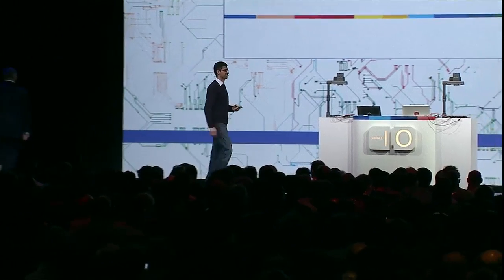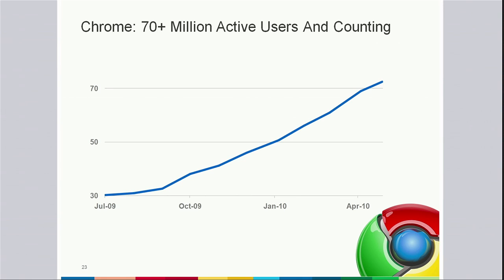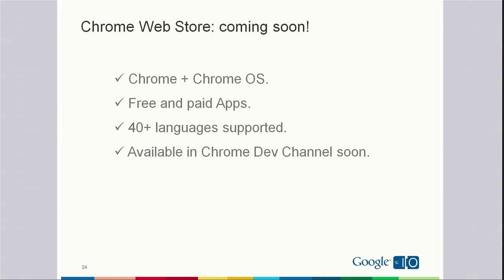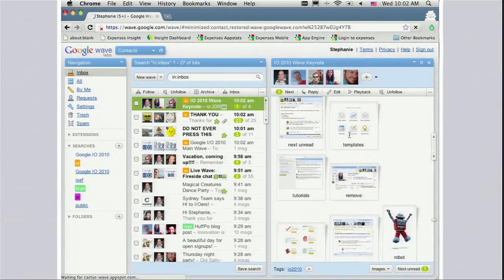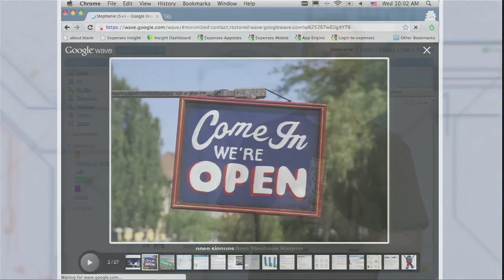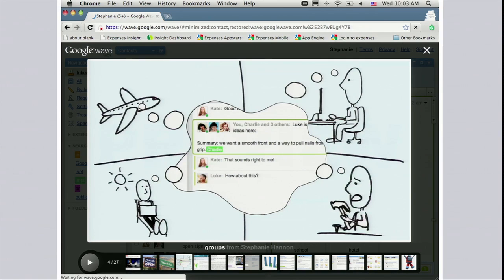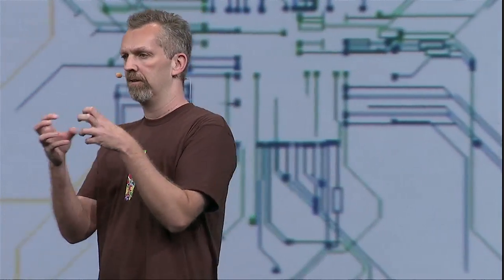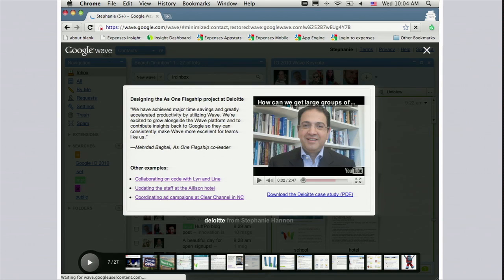Google I/O 2010 Keynote Day 1, pt. 7